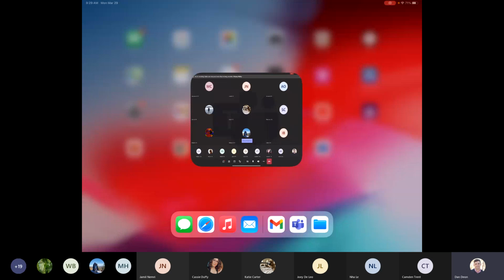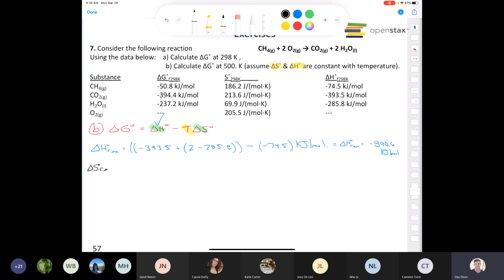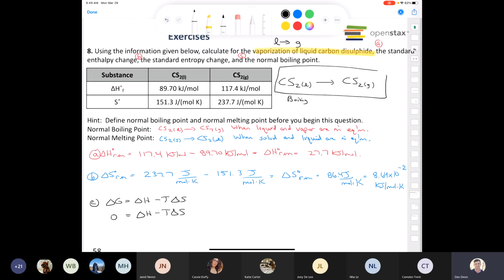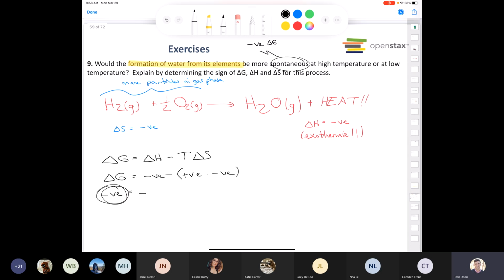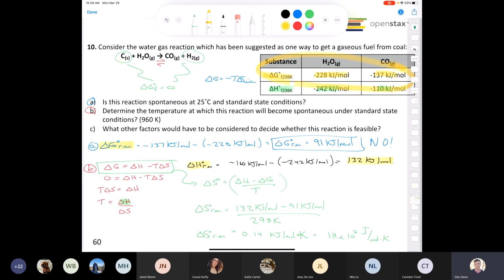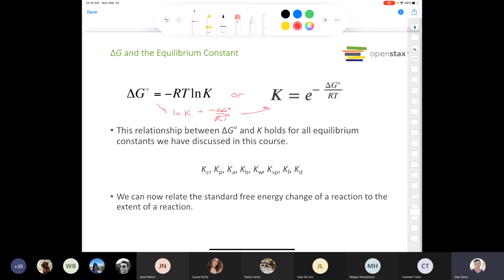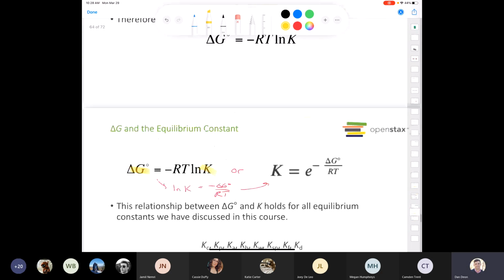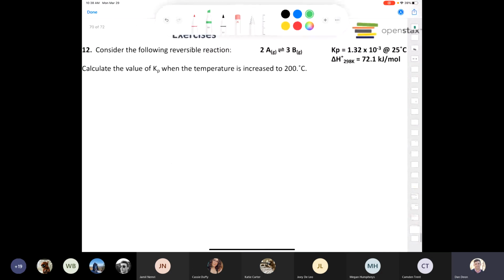CHEM 1411 Lecture March 29, 2021